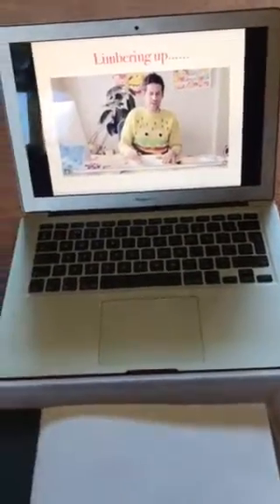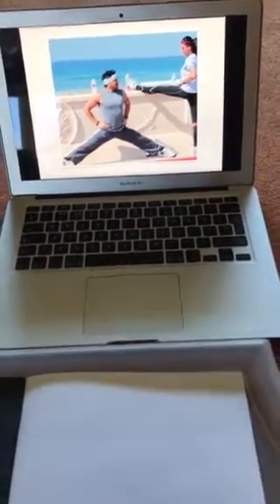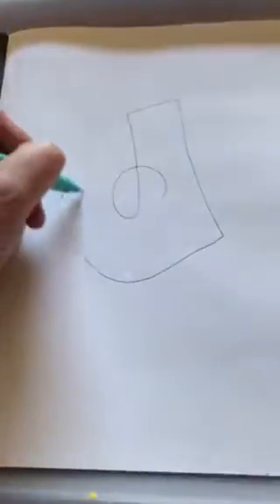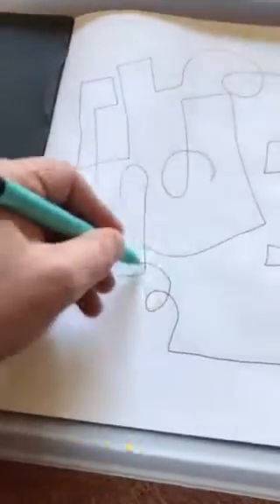Limbering up Doodle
For the project based on Jon Burgerman.